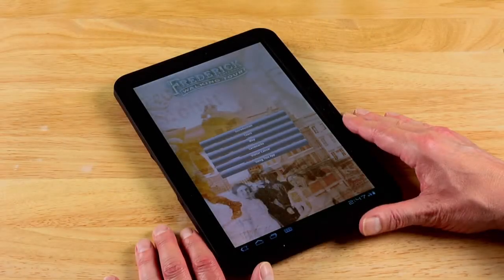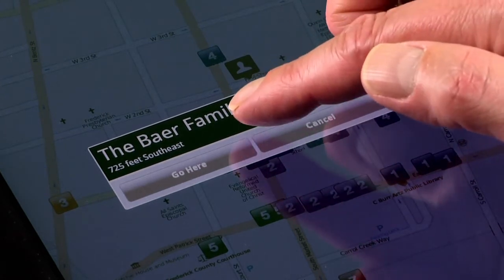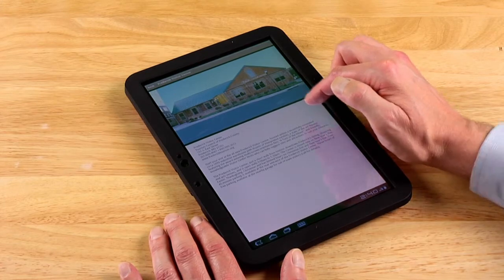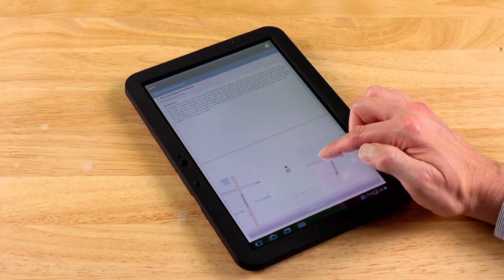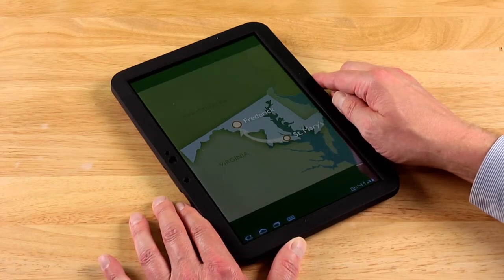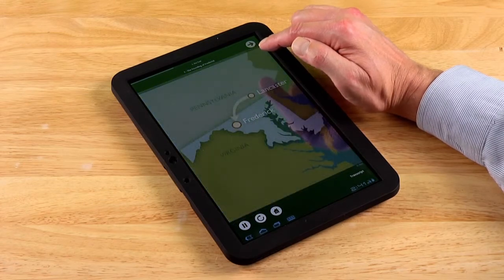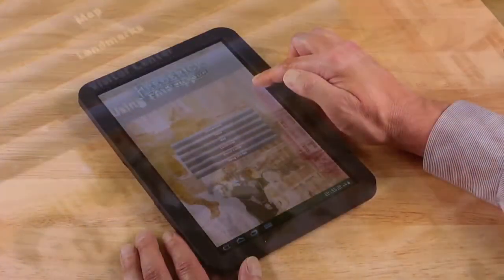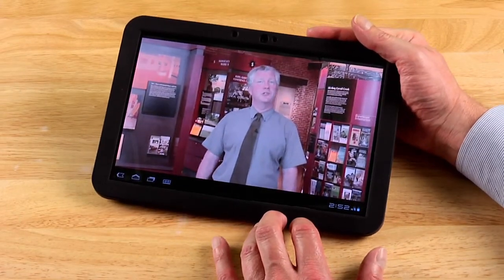iTour Frederick Walking Tour: How to Use this Application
Using this Application demo: A step-by-step video demonstration on the use of the Frederick Walking Tour application.